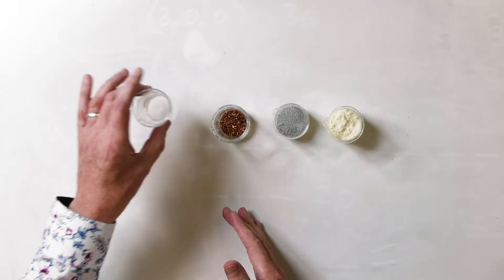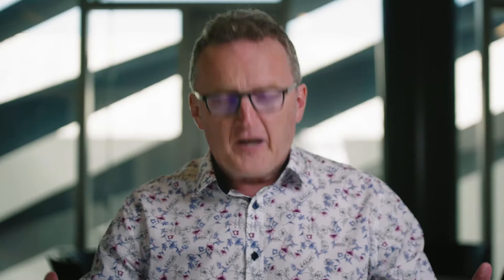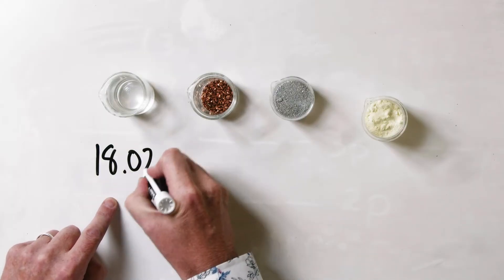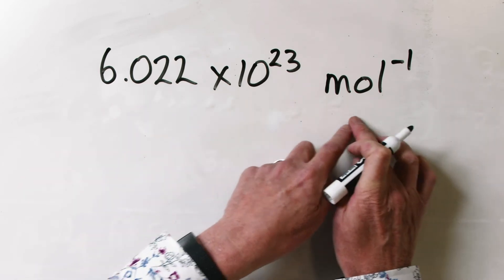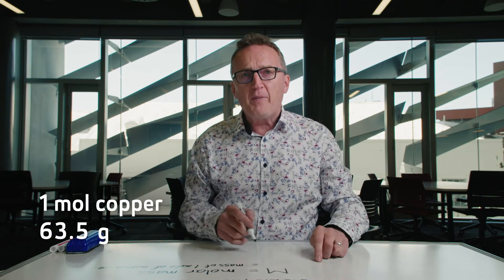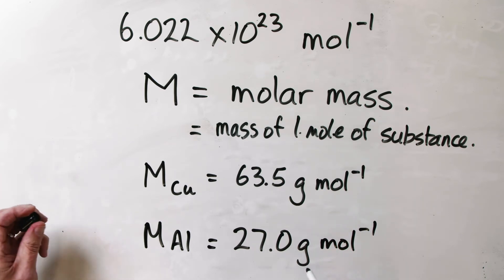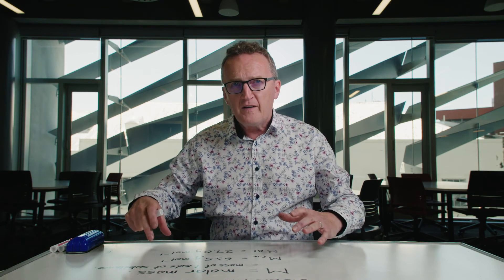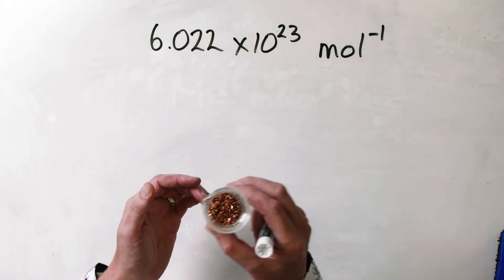The Mole: The most important concept in Chemistry | Part 1. What is a mole?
Yes, it’s the most important concept in Chemistry, which is why this is a two-parter. In Part 1, Prof Al from the Chemistry department at AUT introduces the mole using different substances as references.

aut.ac.nz/science